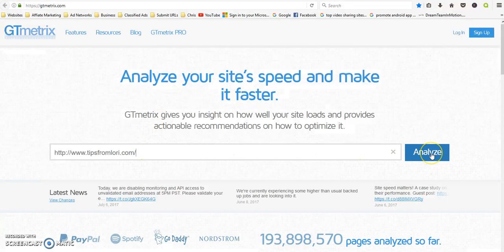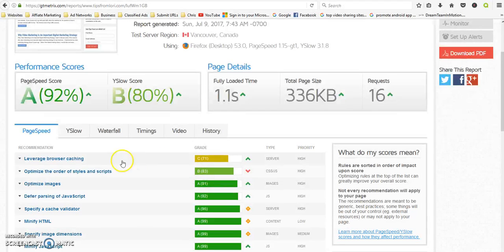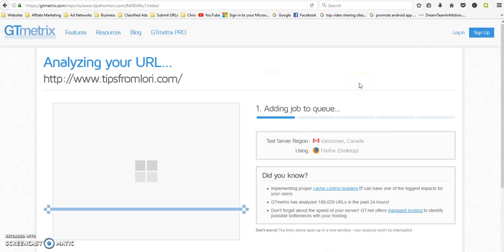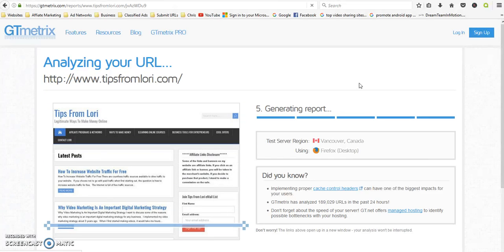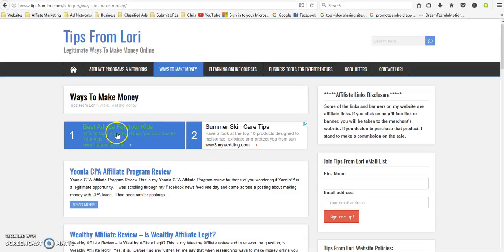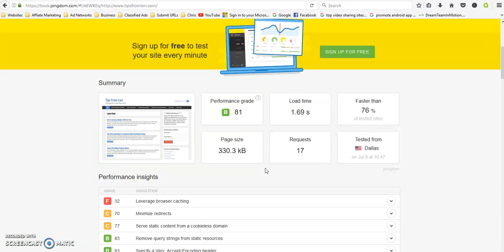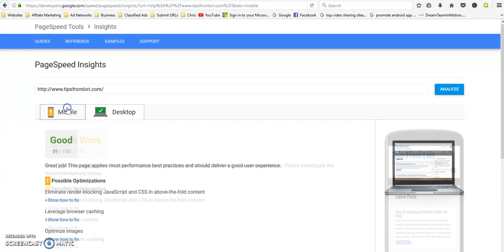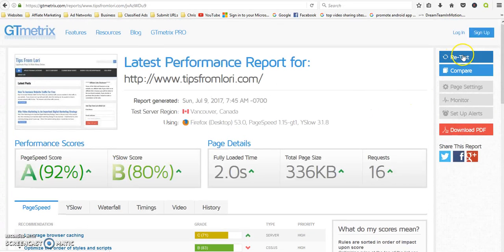What To Do If Ads Are Slowing Your Site Speed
I keep a close eye on my site speed.  My site speed was consistently loading 2.0 seconds or less.  I checked it one day and much to my chagrin, my site speed had slowed from 2.0 seconds or less to as high as 16.00 seconds at time.  I knew something had changed.  When I loooked at the GTMetrix test results, I was getting an F score on redirects.  I also use pingdom and pagespeed insights.

To fix that, I re-entered the Media.net ad code for the widget, before and after content.